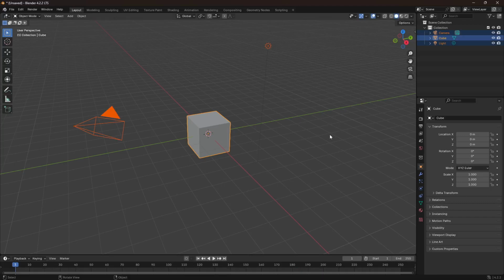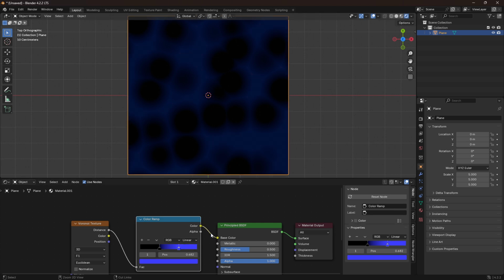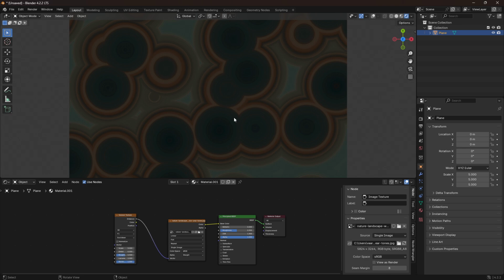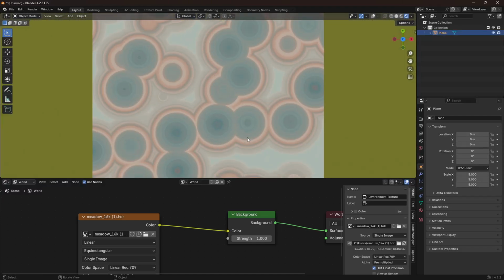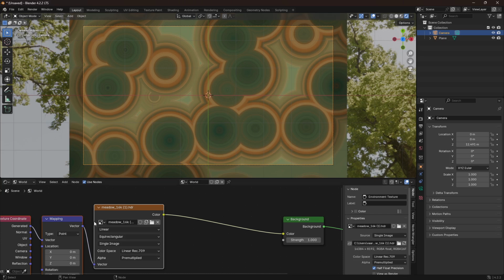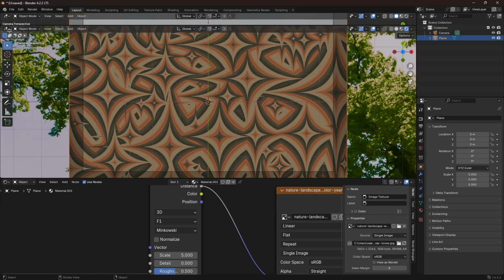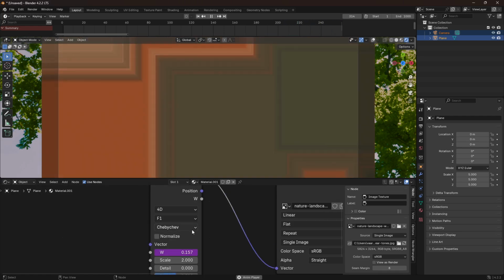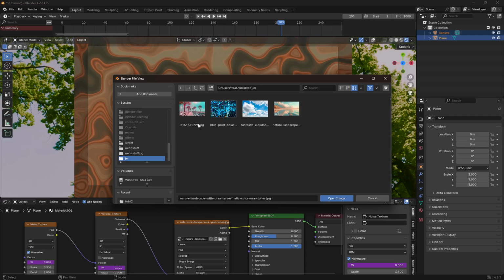Blender Tutorial/Abstract Background Animation, Style, Color and Light